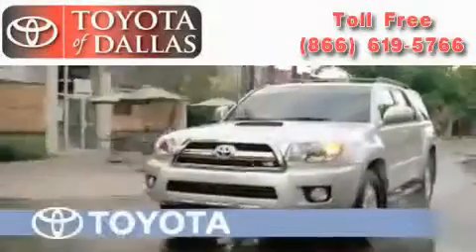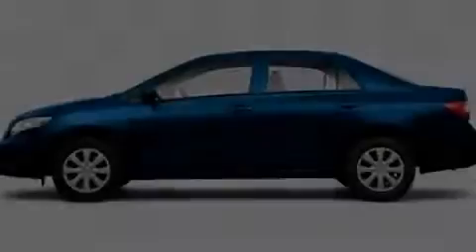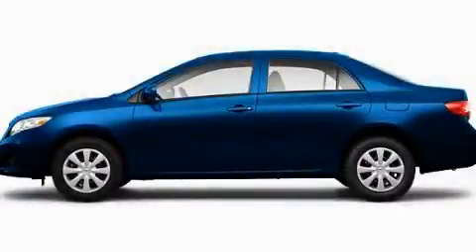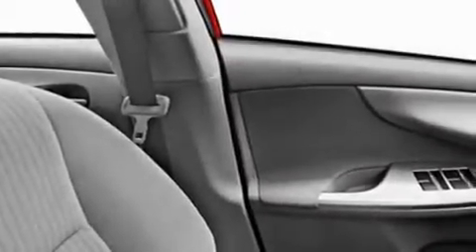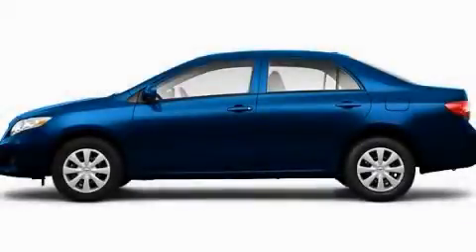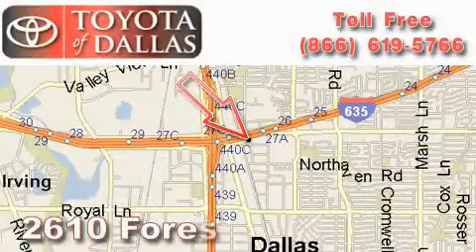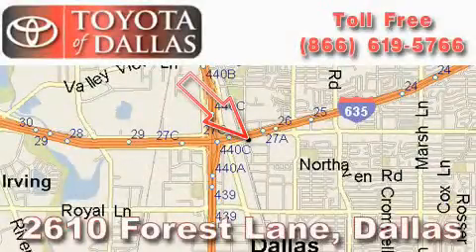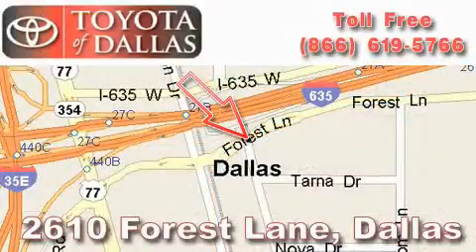2010 Toyota Corolla Carrollton TX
Year: 2010
 Make: Toyota
 Model: Corolla
 Engine: 1.8L 4 Cyl. Sequential Fuel Injection
 Trans.: Unknown
 Exterior: Blue
 Miles: 1

 2010 Toyota Corolla Dallas TX